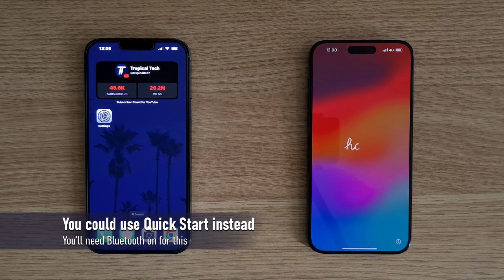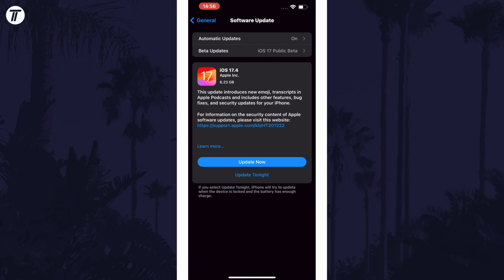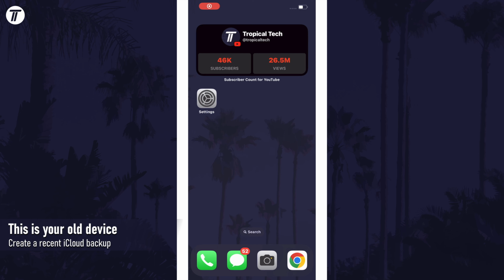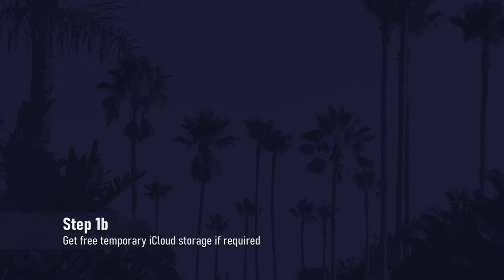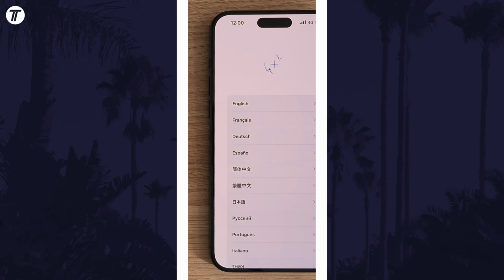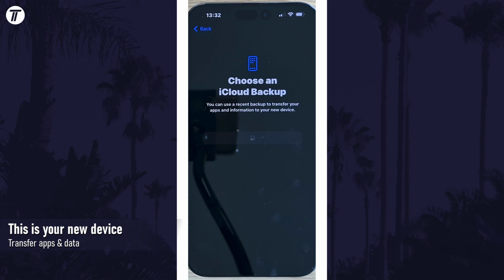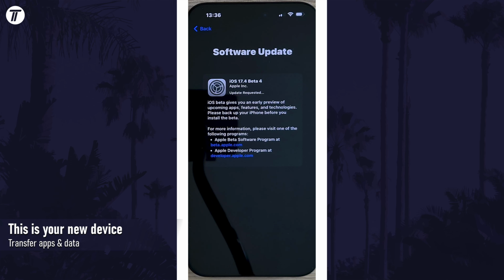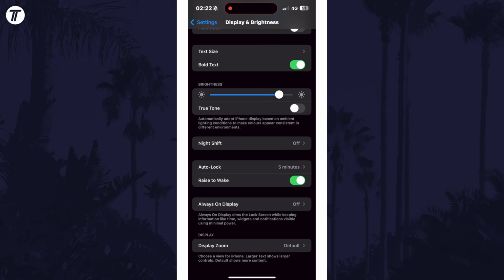How to Transfer Data From OLD iPhone to NEW iPhone (iCloud)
Want to know how to transfer data from old iPhone to new iPhone using iCloud? This video will show you how to transfer data from iPhone to iPhone. You might want to know how to transfer data between iPhones if you want to transfer data to your new iPhone. Hopefully today’s video helps show you how to transfer data to new iPhone using iCloud!

Chapters for How to Transfer Your Data to New iPhone:

00:00 Intro
00:13 Overview
00:29 Extra Info
00:38 Don't Have Your old iPhone?
00:47 Quick Start
01:04 Have a Charger Nearby
01:14 Update iOS
01:31 Don't Have Enough iCloud Storage?
01:55 What Happens to Data on old iPhone?
02:08 SIM & eSIM Info
02:34 WiFi Info
02:52 Step 1a: Back up old iPhone
04:14 Step 1b: Get Temporary Free Storage if Needed
05:05 Step 2: Setting Up New iPhone
05:45 Step 3: Transfer Apps & Data
07:45 Wait for Restore to Complete
08:26 All Done!
08:35 Conclusion & Outro